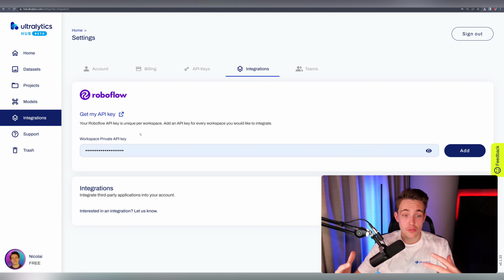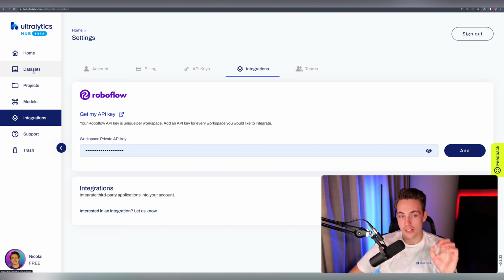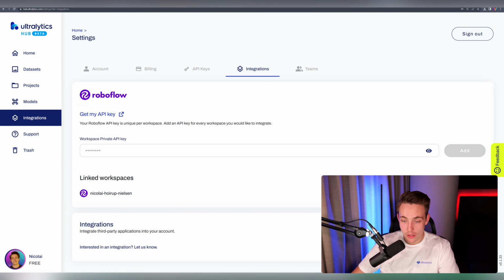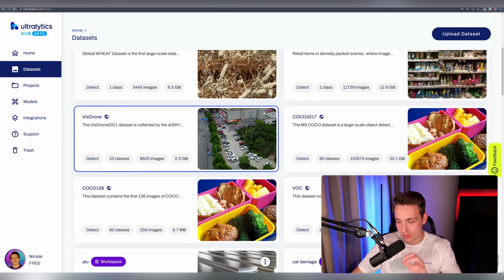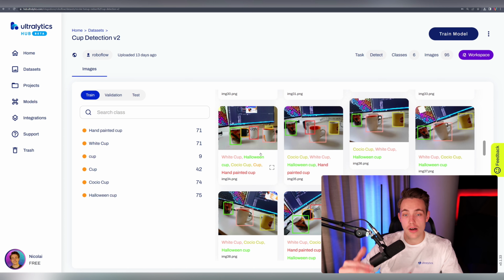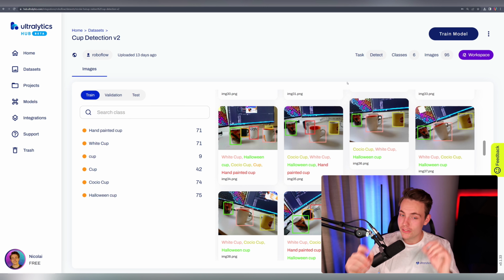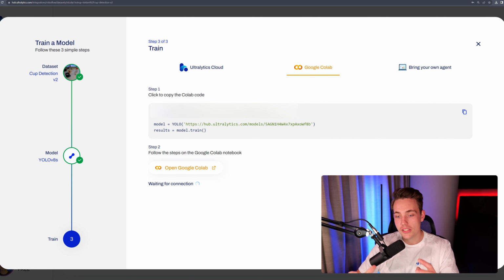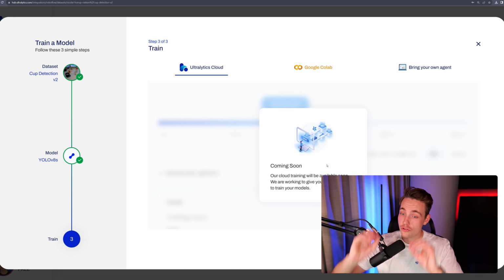Roboflow Integration with Ultralytics HUB | Episode 27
Discover the seamless integration of Roboflow with Ultralytics HUB in this exciting tutorial! 🚀 Join us as we delve into how to effortlessly combine these powerful tools to streamline your computer vision projects. Whether you're a beginner or an expert, this video will guide you through the process of setting up API keys, importing datasets, and training models using Ultralytics HUB.

📌 Key Moments:
0:00 - Introduction
0:28 - Seamless Roboflow Integration with Ultralytics HUB
0:36 - Understanding API Key Configuration in Ultralytics HUB
1:31 - Exploring Ultralytics HUB Datasets
2:02 - Insightful Visuals from the Datasets
2:50 - Efficient Model Training using HUB
3:32 - Recap and Summary

In this episode, learn how to set up your API keys for Roboflow and link them to Ultralytics HUB. Watch as we demonstrate how to import datasets from Roboflow, explore them within HUB, and train custom computer vision models effortlessly. We'll also showcase how to use YOLOv5 and YOLOv8 models within Ultralytics HUB, ensuring a comprehensive understanding of the entire workflow.